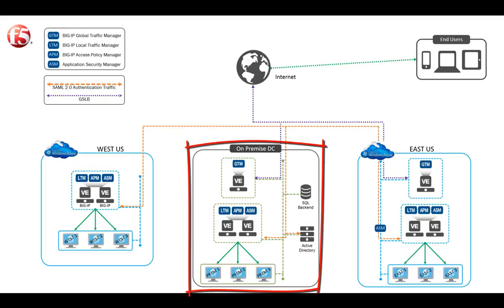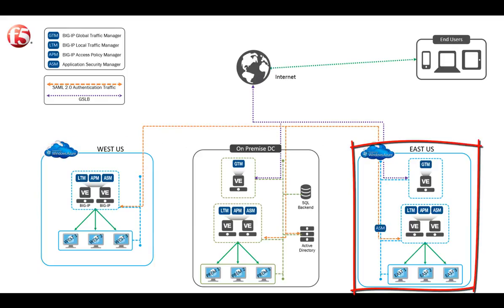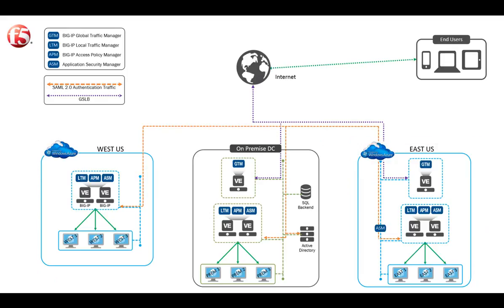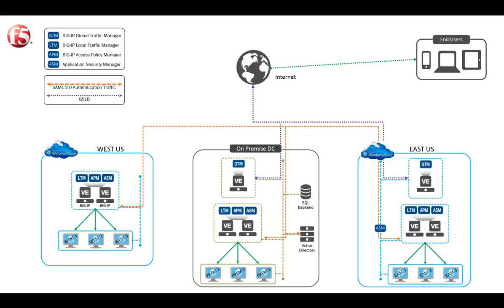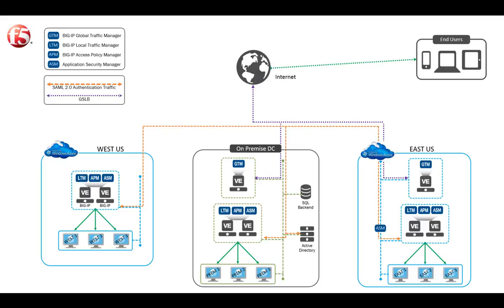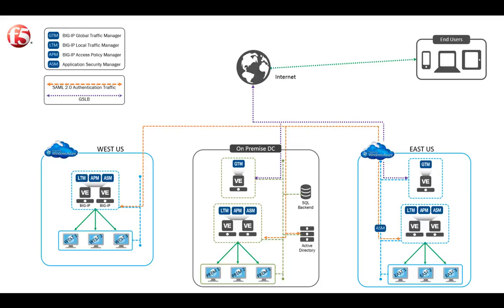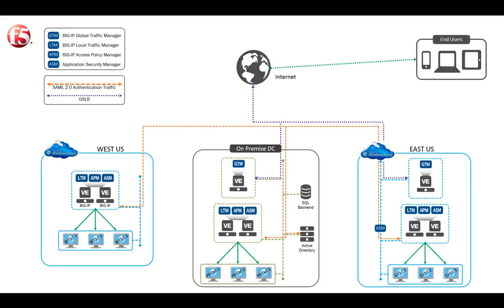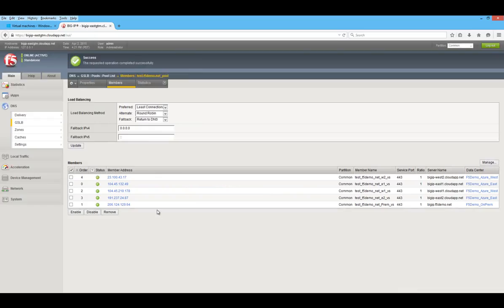Azure Demo - 2015 Msft Ignite Conference - Baciup